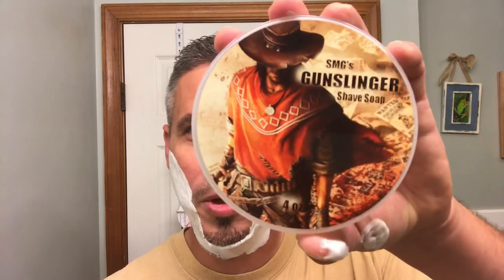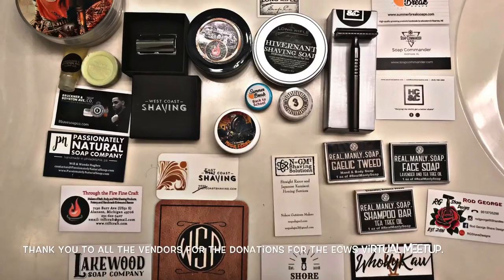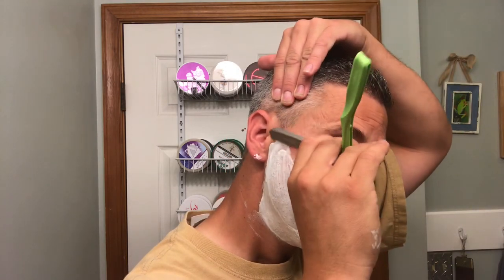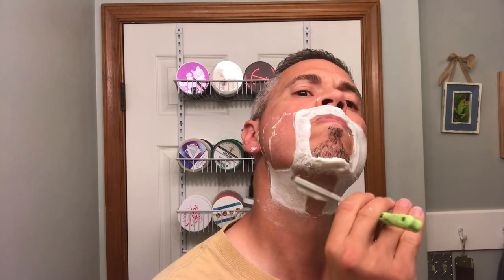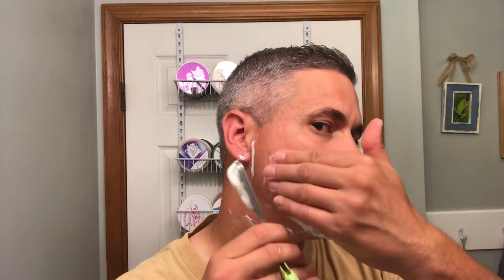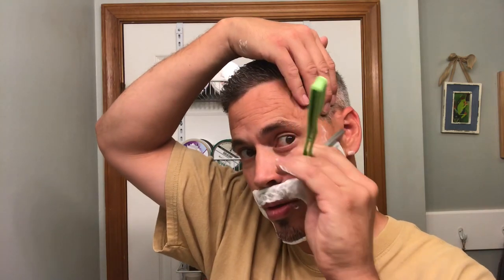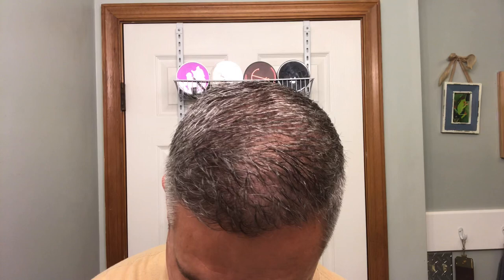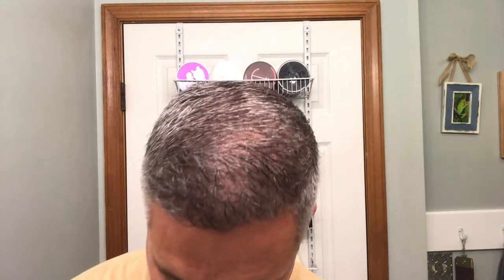A Shave With SMG’S Gunslinger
This soap was made by John Romanov, a fellow YouTuber and wetshaver. I won this soap in a raffle at the 2020 Virtual East Coast Wetshavers Annual meetup. A big thank you to all the vendors and artisans for the donations to this event!

Channels Mentioned:

John Romanov